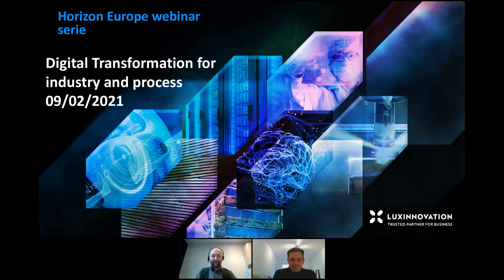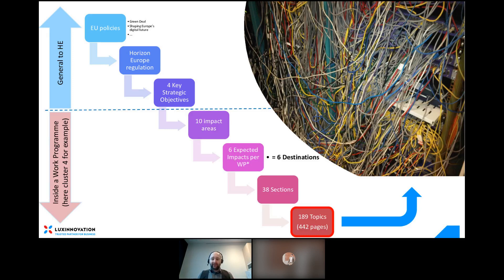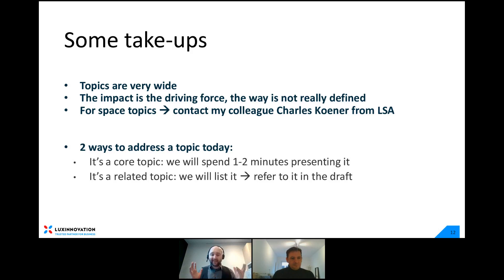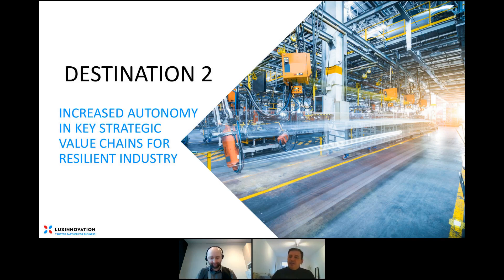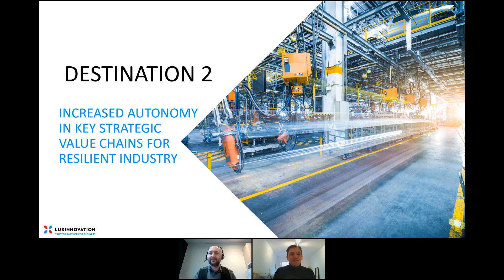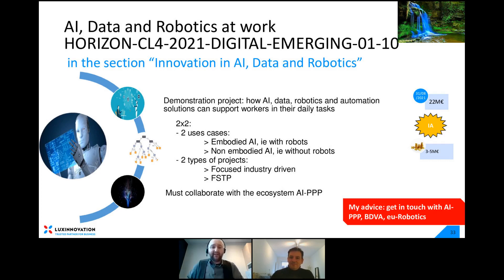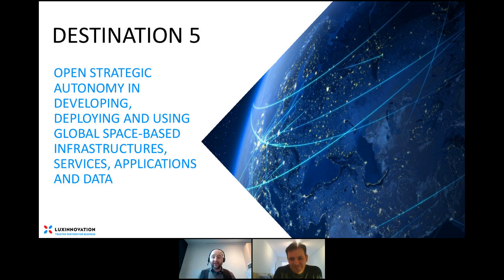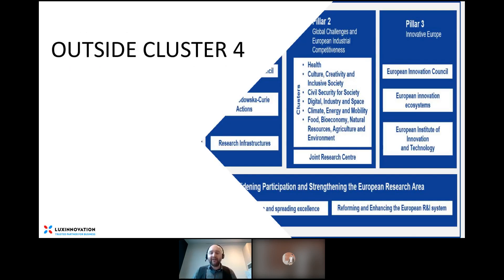Digital Transformation for industry and process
Horizon Europe is merging digital and industry in the same work programme. What better place to find topics on industry 4.0 and beyond, advanced technologies for manufacturing and processes, Digital Innovation Hubs.